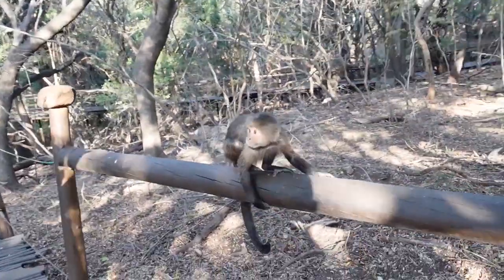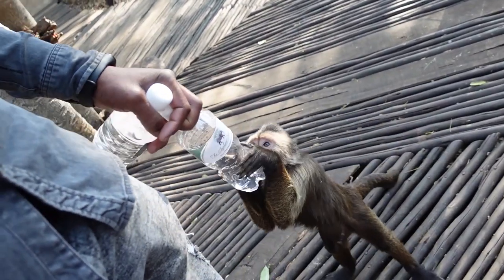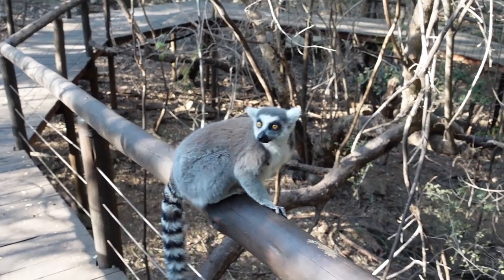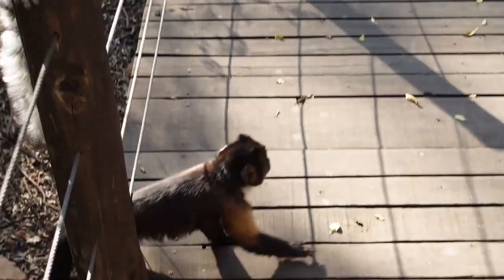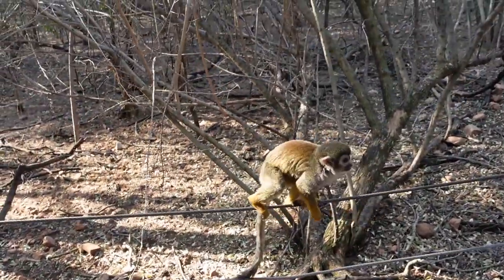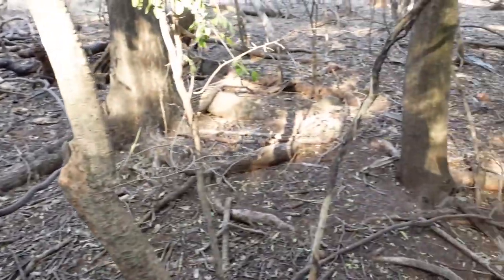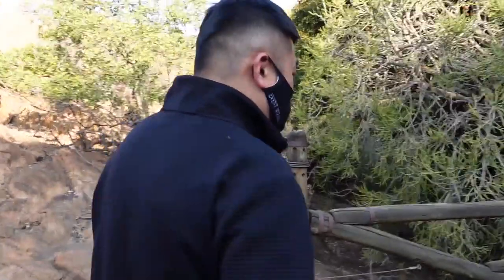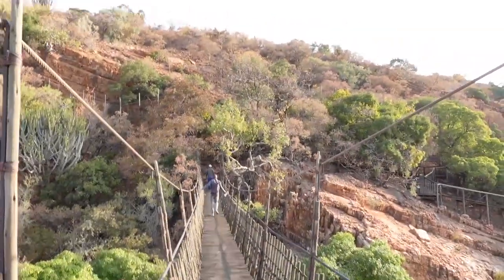Exploring The MONKEY SANCTUARY and UPSIDE DOWN HOUSE @HARTBEESPOORT - PART 3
In this video exploring the Monkey Sanctuary and Upside Down House which is our last 2 stops of the Hartbeespoort day tour. In this 3 part episode we go to Hartbeespoort in the North West province and spend a day doing all the fun things that the town has to offer- some of that the upside down!

We started The Hartbeespoort Monkey Sanctuary and we got a great opportunity to interact and walk with them but it is not as easy as you think, the sanctuary is huge, we climbed up and down, the best moment was when we reached the top and see the beautiful view.🐒

The Upside down house has been slowly gaining popularity on social media , so we decided to see what the hype is all about.🏠

Timestamps:
0:00 - Intro
0:28 - Monkey Sanctuary
9:52 - Upside Down House

📸 My Gear
➡️ Sony ZV-1